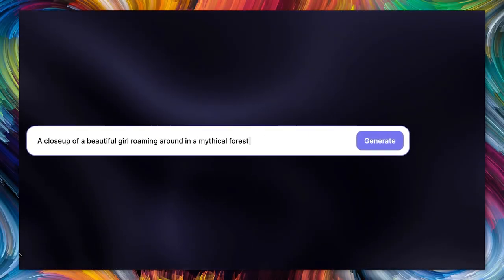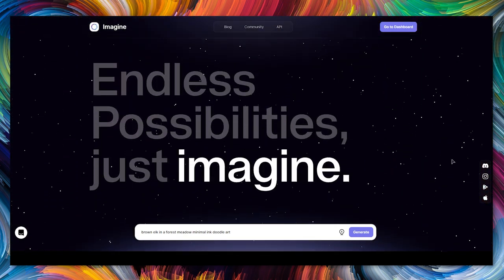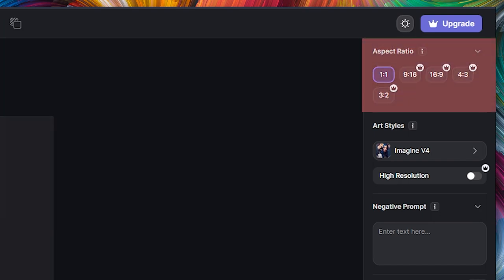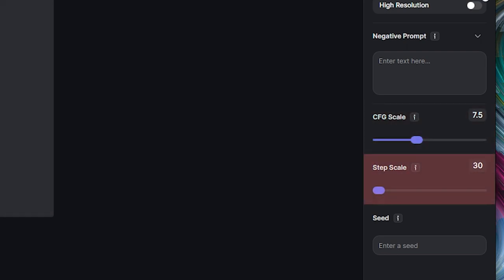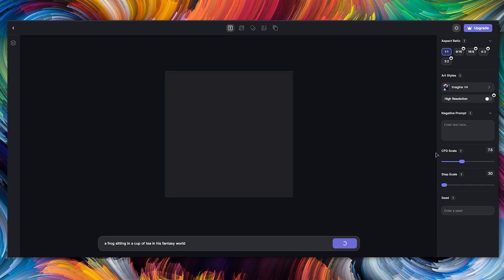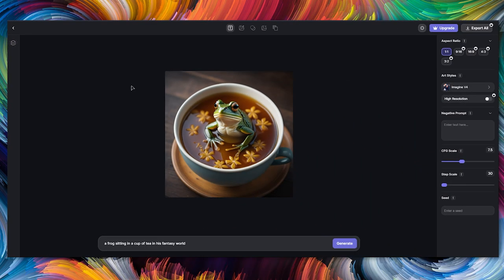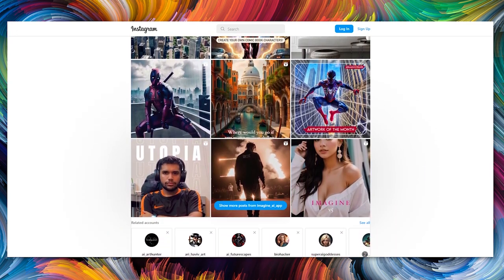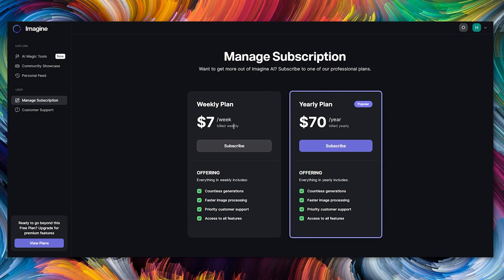Unlimited Art Made Simple: How to Say Goodbye to Midjourney’s Limits!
I've found an absolutely best free alternative to Midjourney, which allows generating an unlimited number of images absolutely for free.